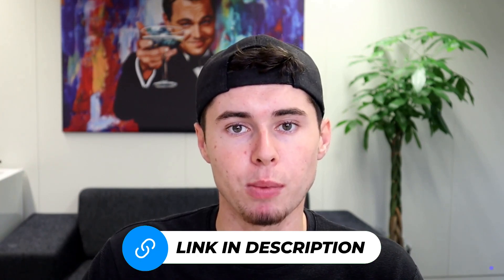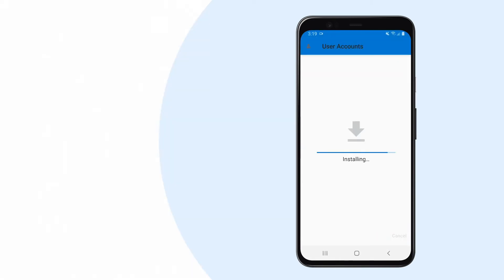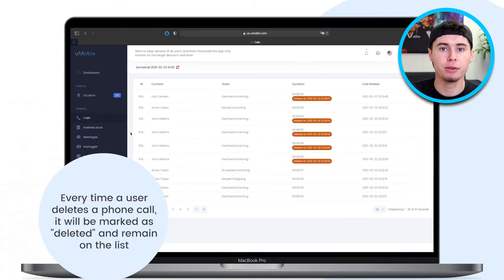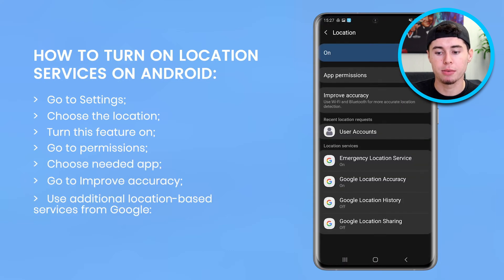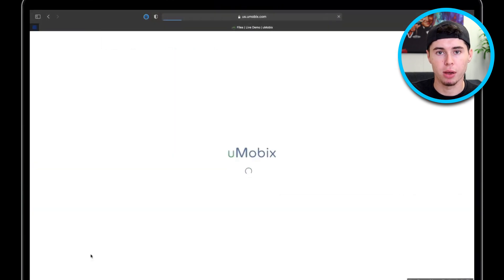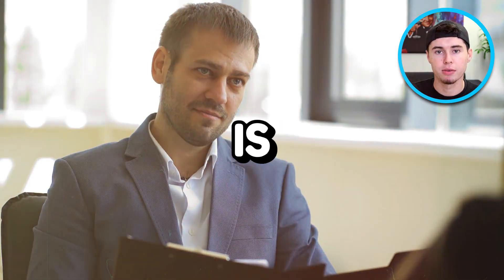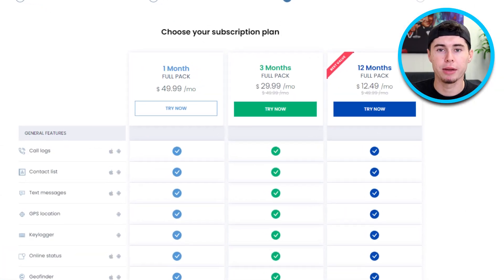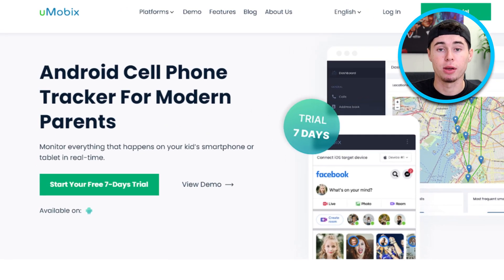uMobix Tutorial & Review 2024 - WATCH BEFORE BUYING!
Join us as we delve into the features and performance of uMobix, one of 2024's leading spy apps designed for parental control and device monitoring. This video covers everything from its installation process to its comprehensive tracking capabilities, including social media monitoring, GPS tracking, and call logs. Find out how uMobix stacks up against other market leaders in terms of usability, pricing, and customer support. Watch our detailed walkthrough and expert analysis to determine if uMobix is the right choice for keeping your loved ones safe and secure online.